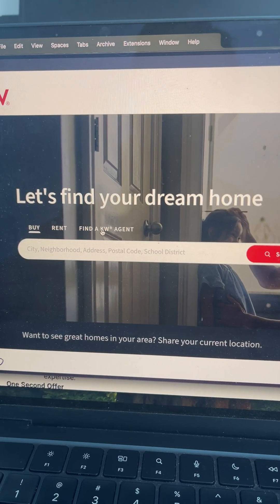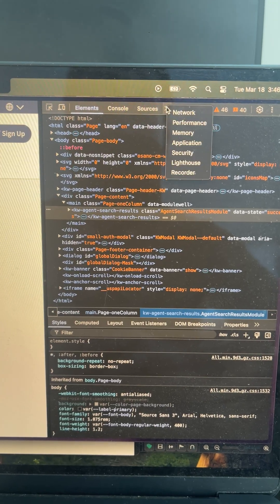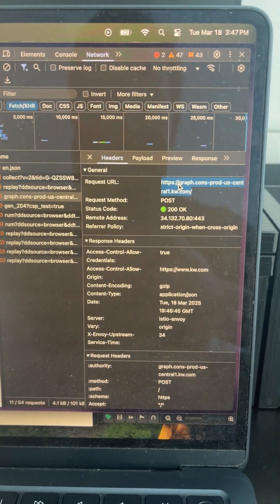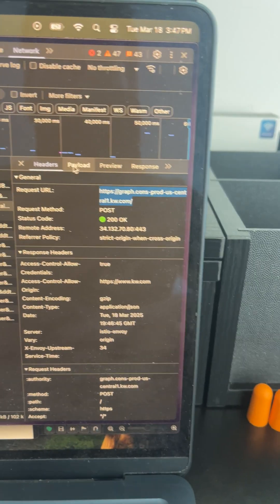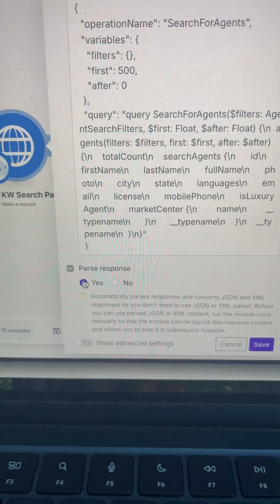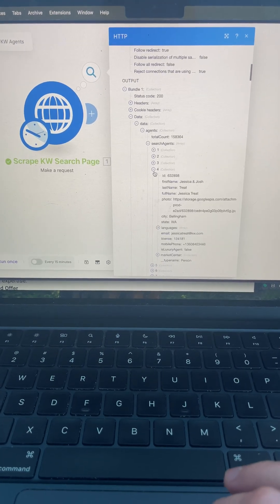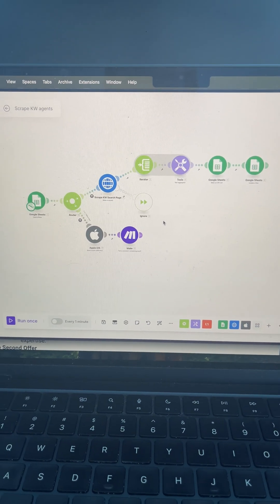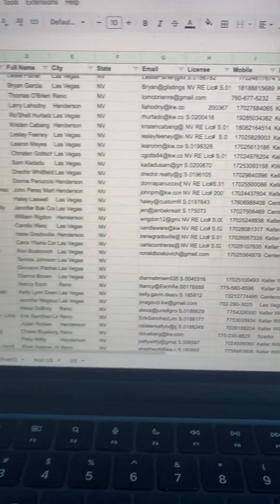I Scraped 137,501 RE Agents Email and Cell Phone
I figured out a simple web scraping trick using Make.com to pull the cell phone numbers, emails, location, and more of 137,501 real estate agents in only a few minutes.